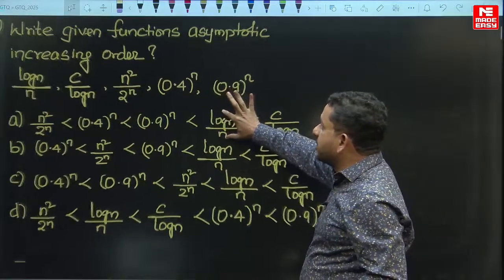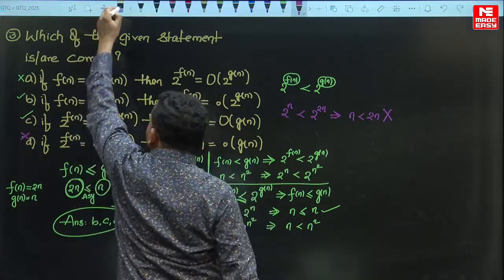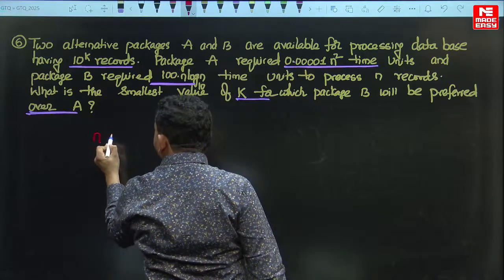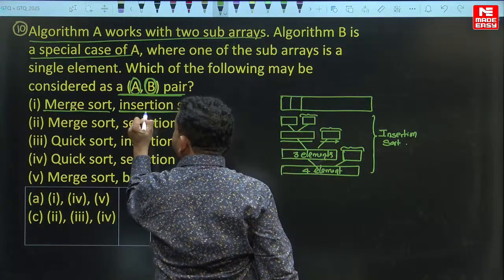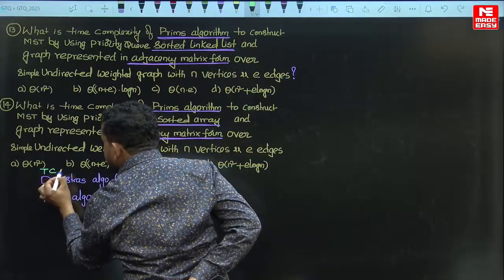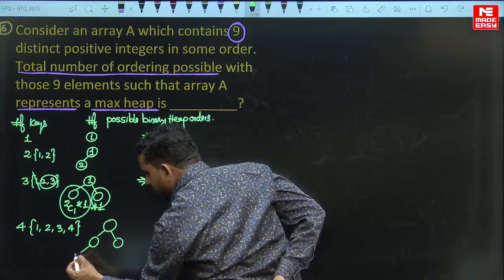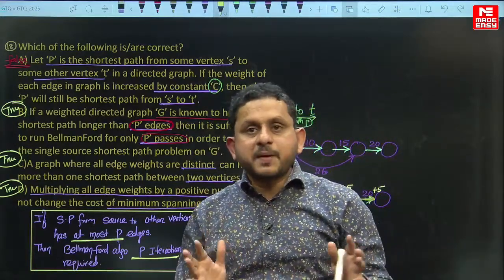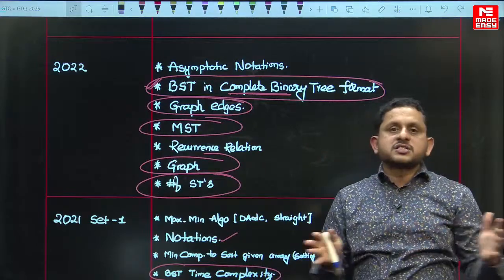GTQ Series | GATE 2025 | Algorithms | CS | MADE EASY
With the GATE 2025 exam fast approaching, students are in the crucial final phase of their preparation. MADE EASY proudly presents the GTQ (GATE Through Questions) Series 2025, a free live session series designed to boost your confidence and sharpen your skills in these last few weeks.

This series, conducted by MADE EASY's renowned faculty, features:
✔️ Detailed solutions to critical previous years' GATE questions
✔️ Exclusive potential questions and concepts tailored for GATE 2025
✔️ Focused sessions covering all major engineering streams, including ME, CE, EE, ECE, CSE, and more
✔️ Motivation and guidance to help you perform at your best

💡 Today’s Session
Join Ravi kumar Sir as they solve the most critical questions for Algorithms and provide key insights to tackle the GATE exam with confidence.

📌 Don’t miss this opportunity to learn from India’s best GATE educators and gain an edge in your preparation.

[MADE EASY Classroom Courses for GATE, ESE, SSC JE, and PSUs Exams]